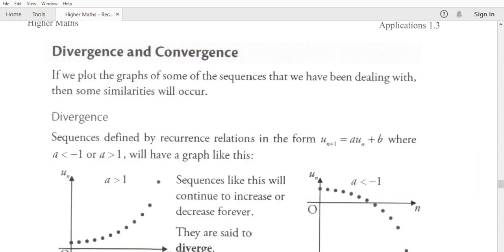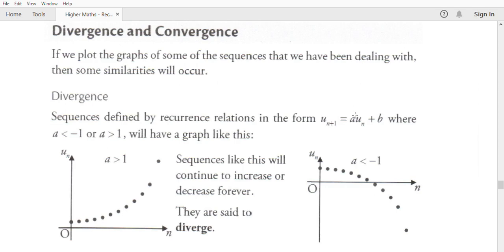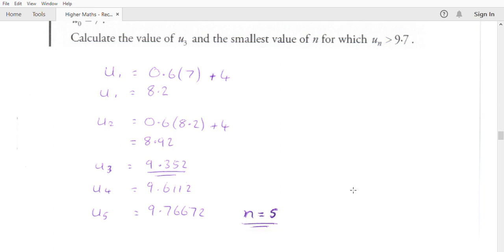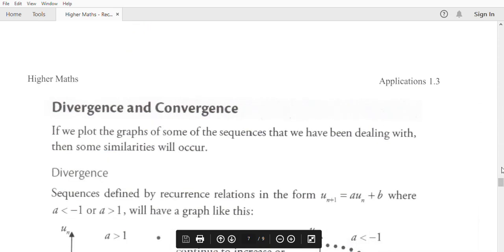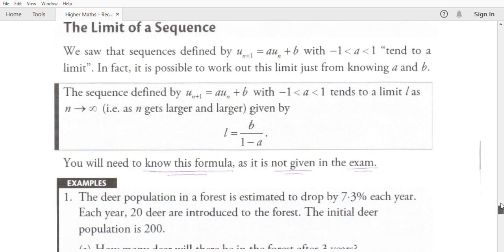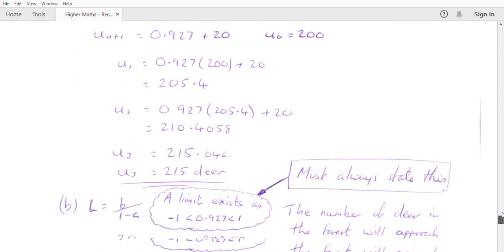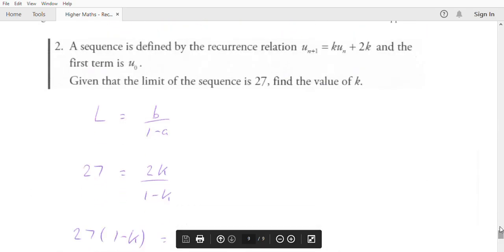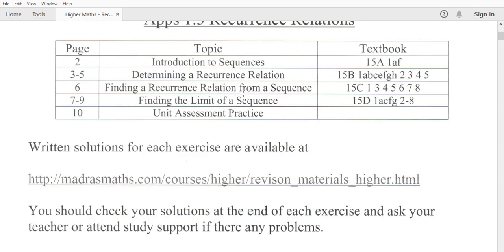Higher Maths - Recurrence Relations - Lesson 4 - Finding the Limit of a Sequence